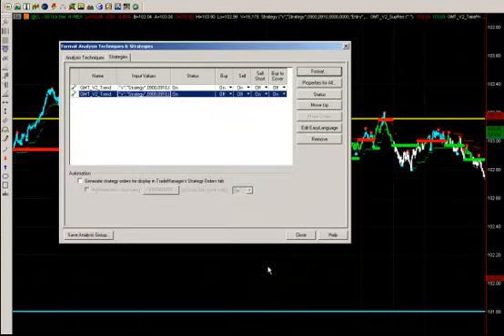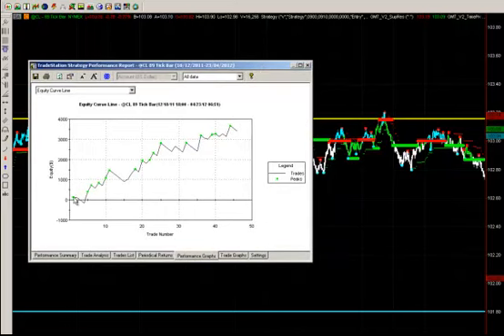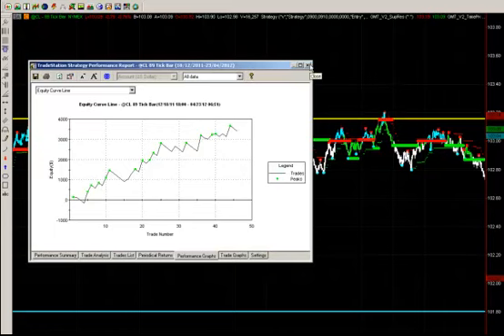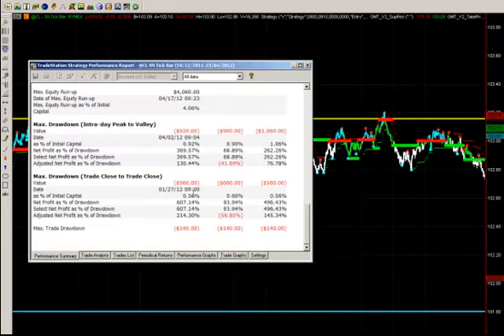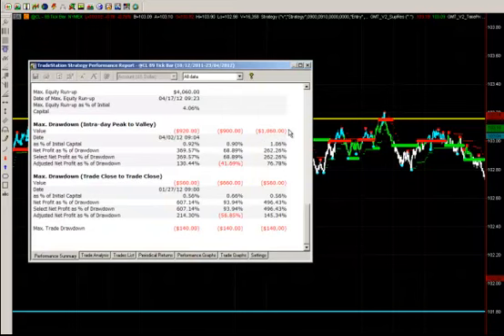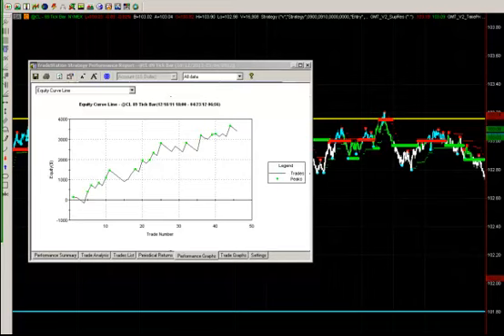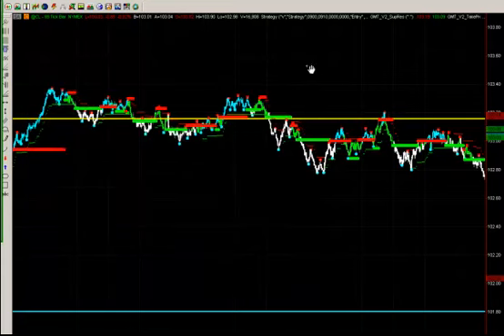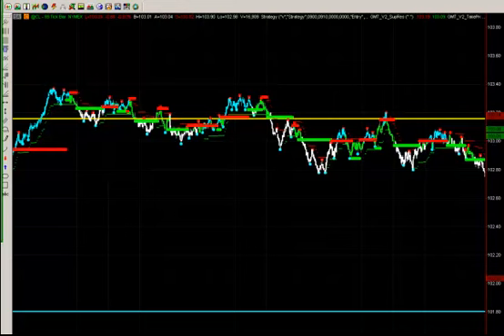System Performance Tracker - Walk through Part 1.mp4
Hi Traders,

In this video Shane walks you through setting up the system performance tracker.

Cheers

Team GMT